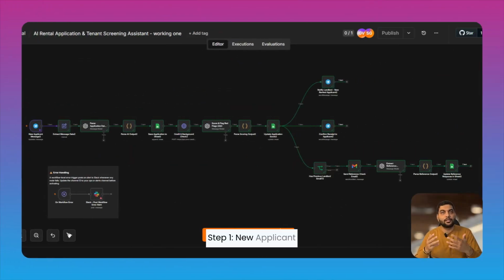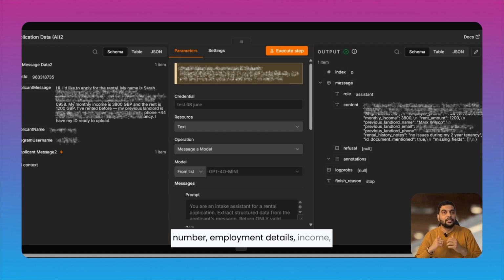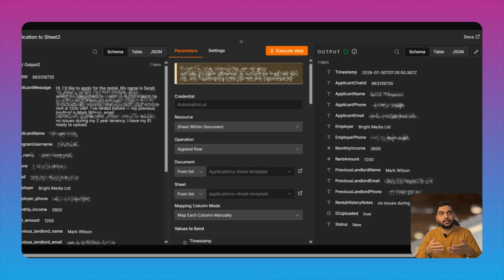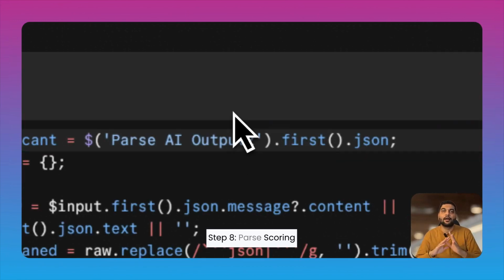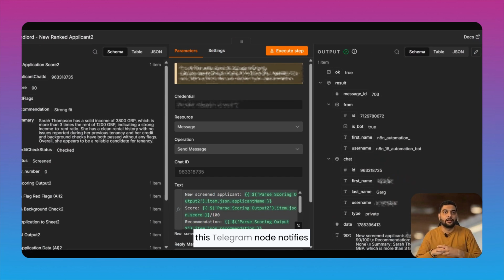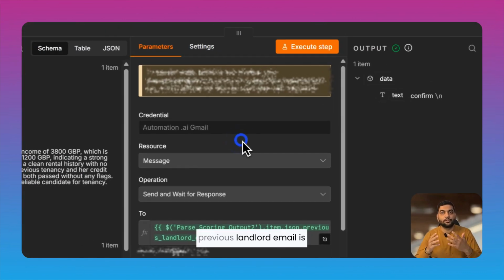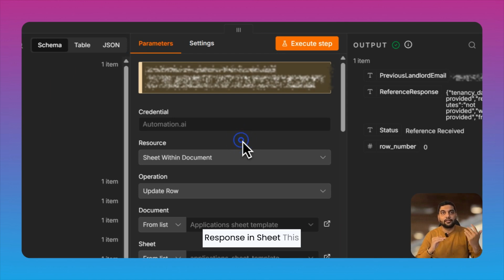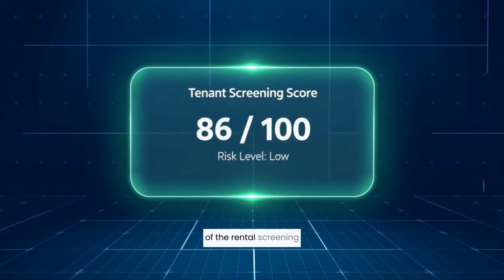How I Built an AI Agent That Screens Rental Applicants Automatically (n8n + ChatGPT Tutorial)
Ever wished tenant screening could run itself? In this video, I break down a fully automated AI Rental Application Screening Agent built in n8n — it collects applicant details on Telegram, extracts structured data with ChatGPT (GPT-4o-mini), runs a credit/background check, scores the applicant, emails the previous landlord for a reference check, and logs everything into Google Sheets — completely hands-free.

🔧 What this AI automation does:
✅ Captures rental applications via Telegram
✅ Uses AI (OpenAI GPT-4o-mini) to extract structured applicant data (name, income, employer, rental history)
✅ Automatically runs a credit & background check API call
✅ AI scores the applicant (0-100) based on income-to-rent ratio, rental history & credit results
✅ Flags red flags automatically (e.g., "income below 2.5x rent")
✅ Sends an automated reference check email to the previous landlord
✅ Extracts and summarizes the landlord's reference reply using AI
✅ Logs every step into a Google Sheet CRM
✅ Notifies the landlord on Telegram with a ranked applicant summary
✅ Built-in error handling with Slack alerts if any step fails

This is a real-world example of how AI agents + no-code automation (n8n) can replace hours of manual property management work — perfect for landlords, property managers, real estate agencies, and automation agencies looking to build AI-powered client solutions.

00:00 – Intro: the problem with manual tenant screening
00:44 – Step 1: Workflow starts — Telegram trigger captures applicant message
01:00 – Step 2: Extract raw message data (chat ID, name, message text)
01:16 – Step 3: AI (GPT-4o-mini) parses the message into structured data (income, employer, rent, previous landlord)
02:08 – Step 4: Save structured application to Google Sheets tracker
02:28 – Step 5: Credit & background check API call
02:52 – Step 6: AI scores the applicant and flags red flags
03:32 – Step 9: Update the sheet with score, red flags & recommendation
03:56 – Confirm receipt to applicant + notify landlord on Telegram
04:36 – IF check: does the applicant have a previous landlord email?
04:52 – Step 13: Send automated reference-check email to previous landlord
05:16 – Step 14: AI extracts reference answers from the landlord's reply
05:32 – Step 15: Parse reference response into structured fields
05:52 – Update applicant record with final reference & screening status
06:12 – Recap: how the full end-to-end automation fits together
06:48 – Outro + where to get the n8n workflow JSON